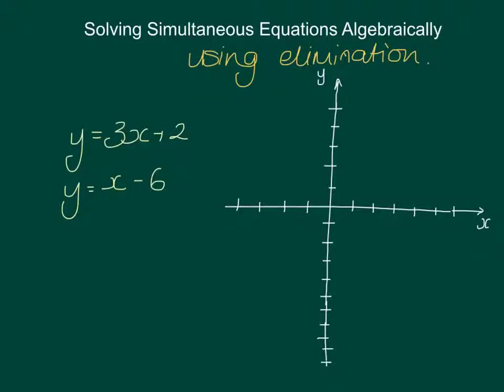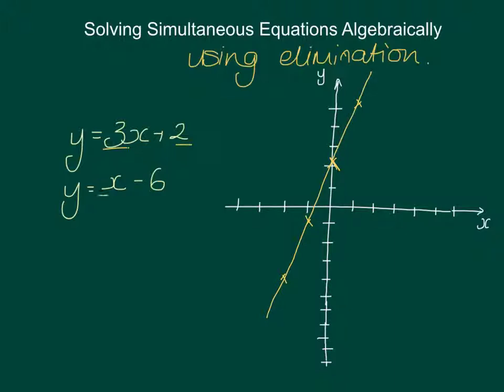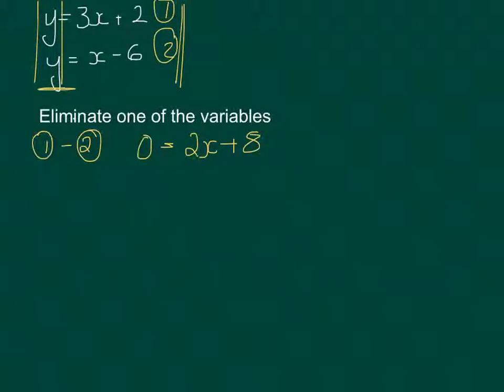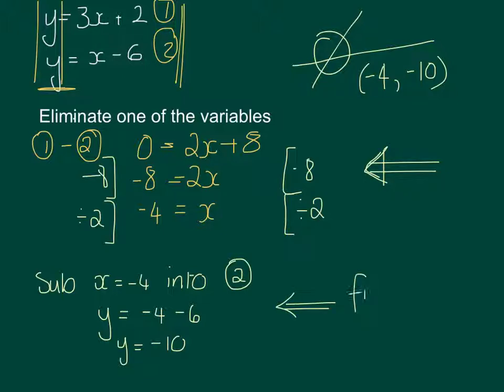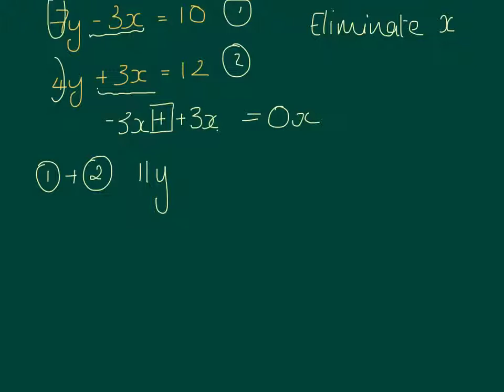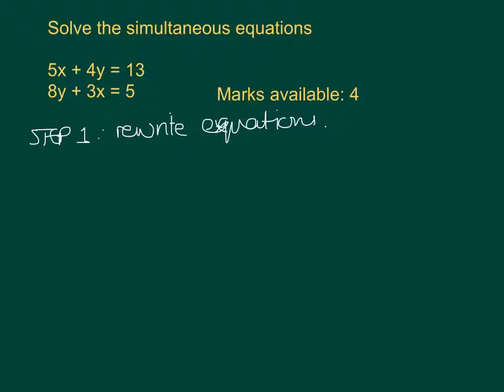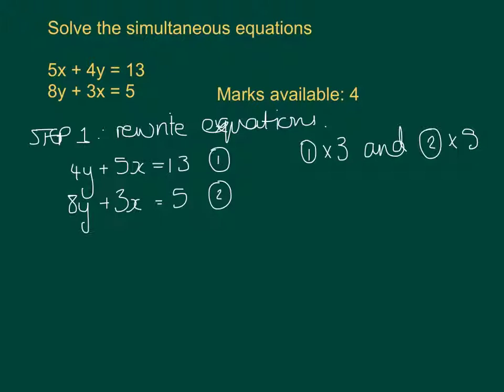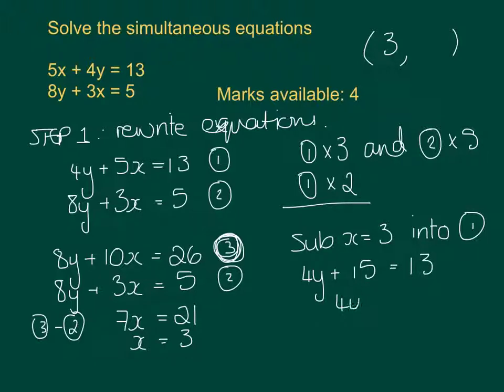Simultaneous Equations by elimination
KS4 simultaneous equations